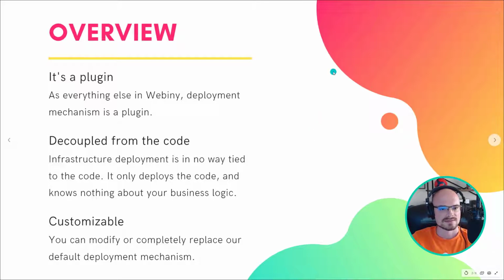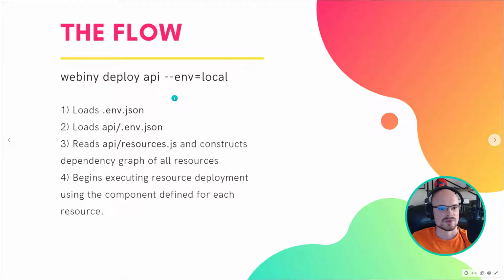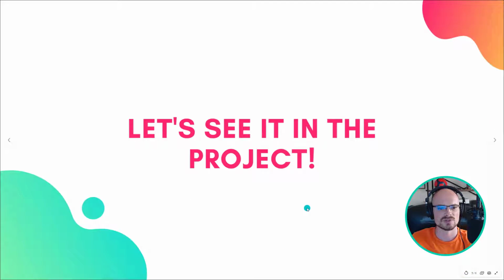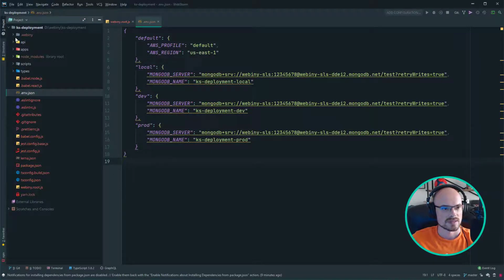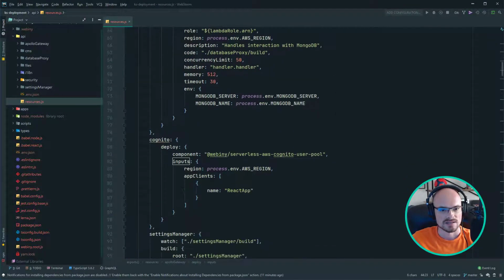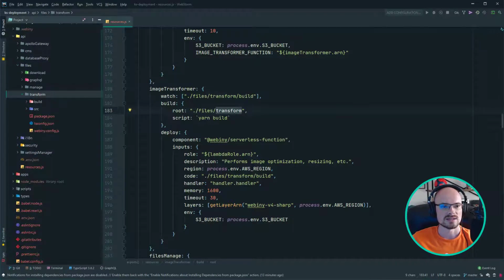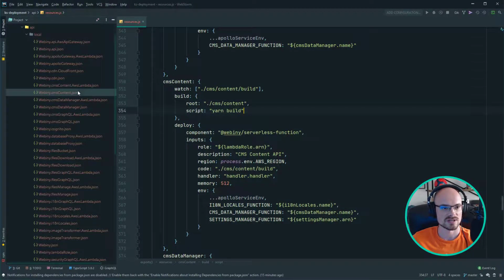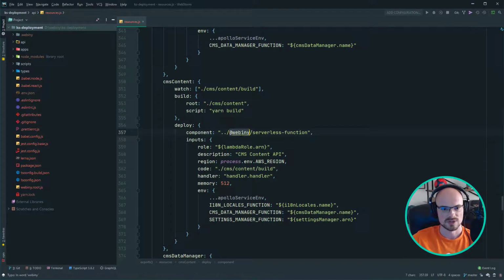Webiny Deployment Mechanism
In this knowledge-sharing session, we will explain how the default deployment process works and what plugins and files take part in it. We’ll go through the entire process from running the CLI command to loading environment variables, to the anatomy of each resource that will be deployed.